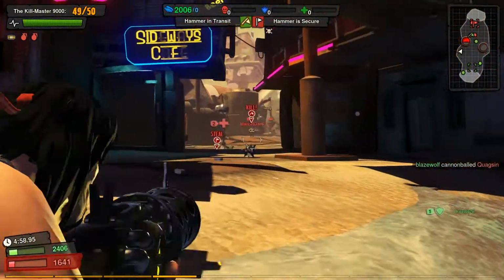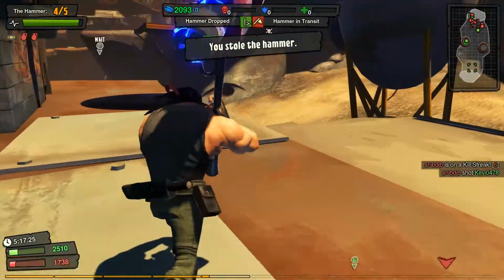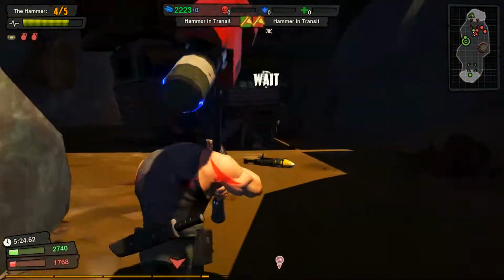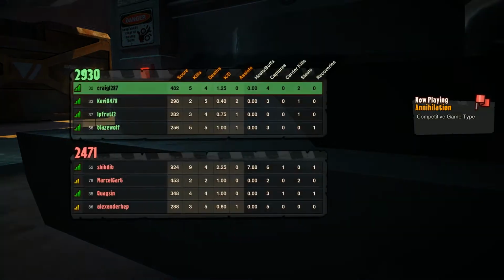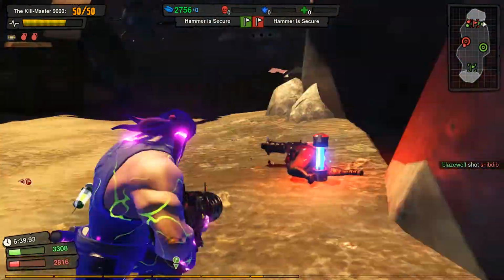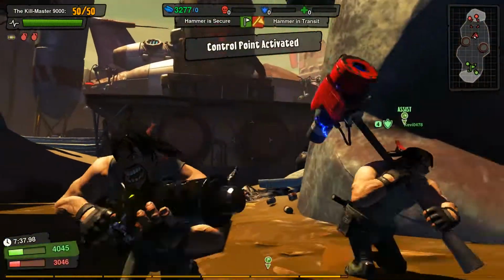Sunday Samplers: Episode 3 - Loadout (Free2Play 3rd Person Shooter)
Intro song is "Battlefield (Main Theme Cover)" By: TheInstrumentalCore

Captured using Dxtory
Thanks to DICE & EA for making such a great game.